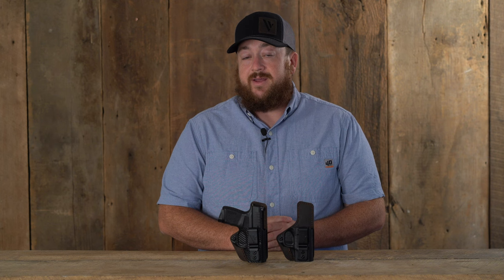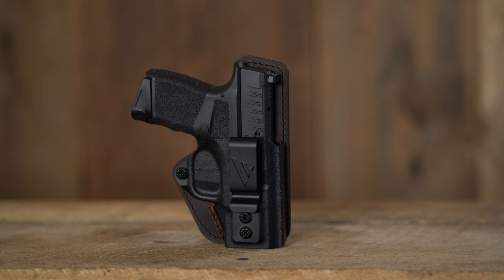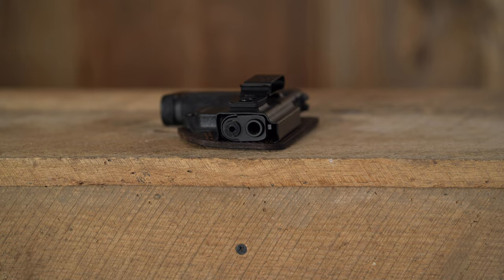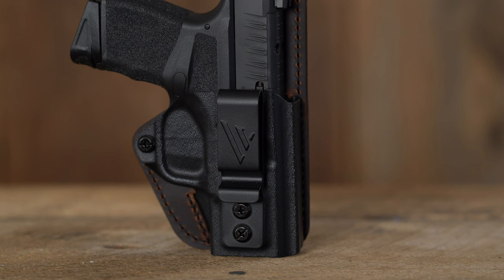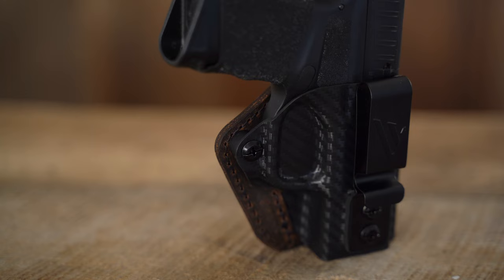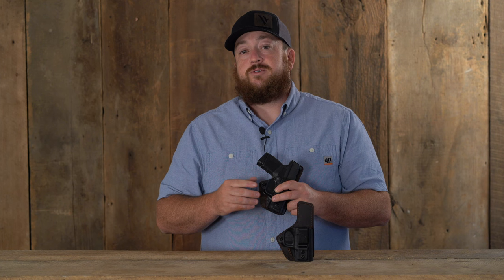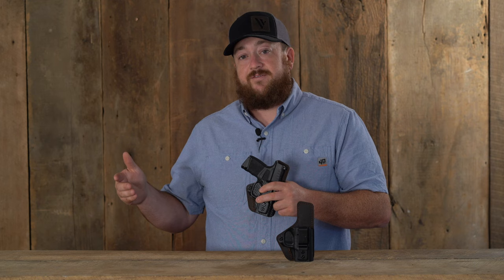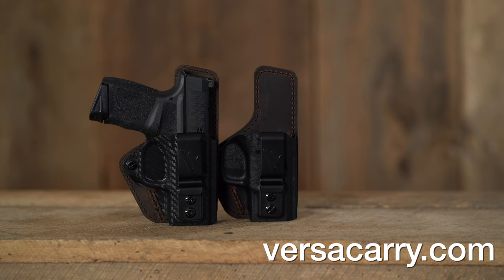Compound Custom (IWB) Holsters Comparison - Versacarry®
The Compound Custom (IWB) Holster and it's Essential version are both crafted from a combination of our signature distressed brown water buffalo leather and custom formed polymer front. Its minimalist design offers comfortable inside the waistband carry and is available now for many popular models.